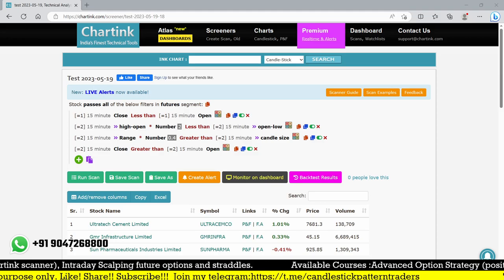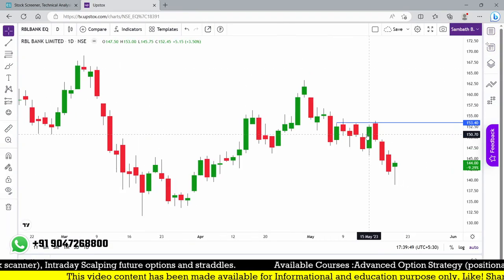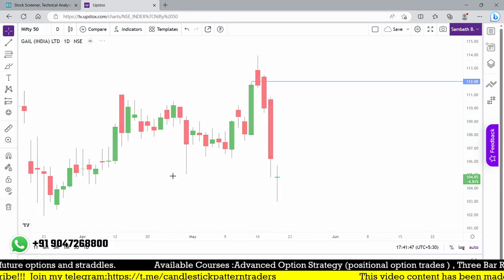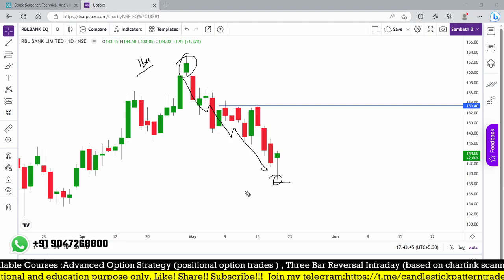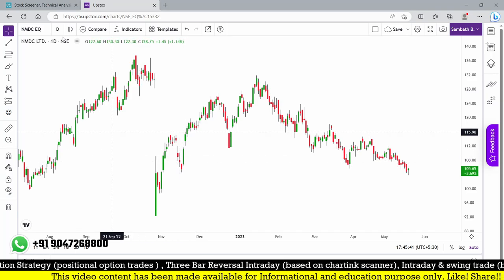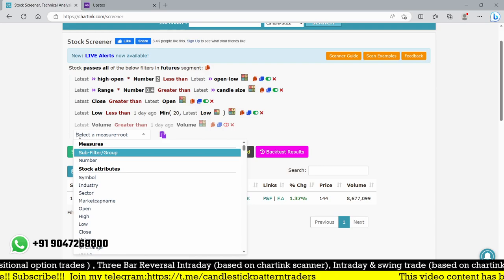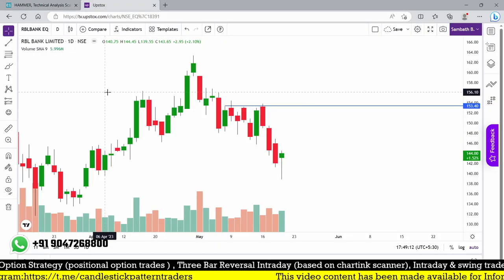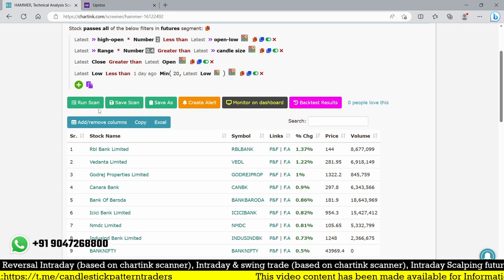How to create hammer candlestick chartink scanner DAILY TIME FRAME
Courses Available:
How to create hammer candlestick chartink scanner ?

hammer pattern chartink
hammer candlestick chartink
bullish hammer chartink
hammer chartink
inverted hammer chartink
weekly hammer chartink
hammer candlestick pattern chartink
daily hammer chartink
chartink hammer pattern
bullish hammer in downtrend chartink
positive hammer chartink
15 min hammer chartink
hammer at bottom chartink